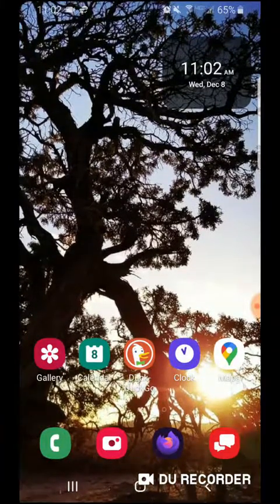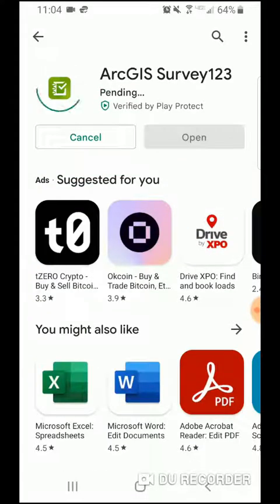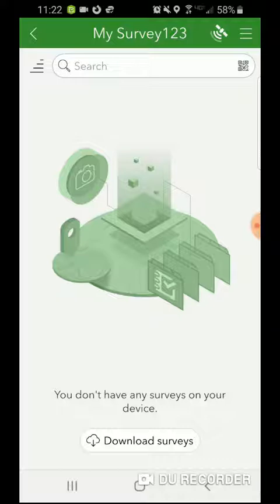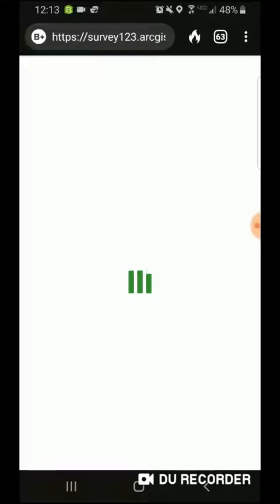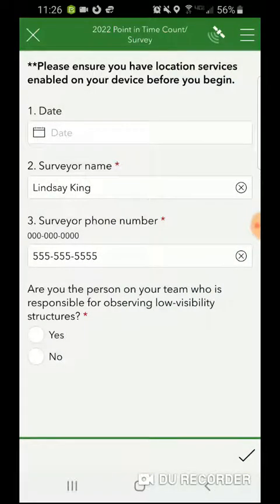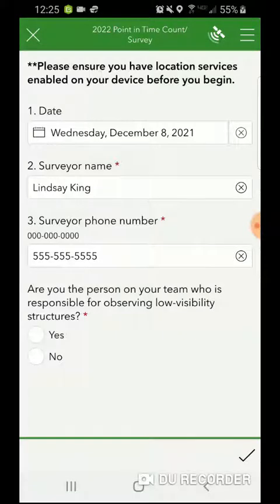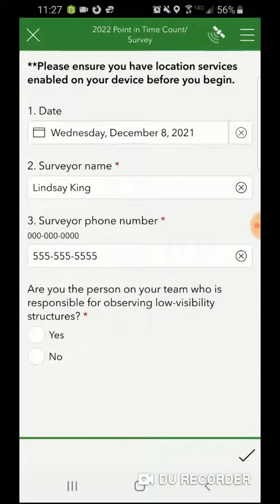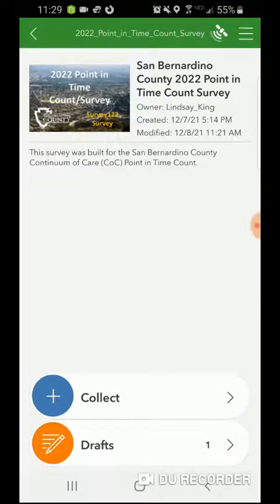2022 Point In Time Count - Setting Up Device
Instructional video for conducting the 2022 Point-In-Time Count.